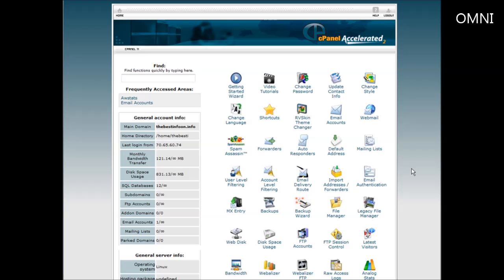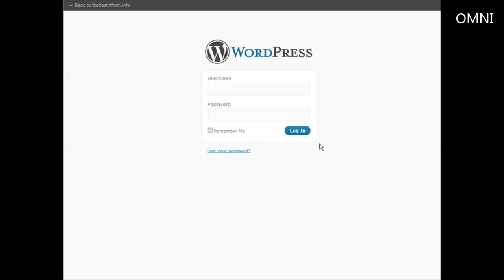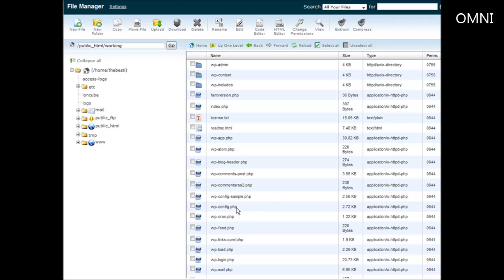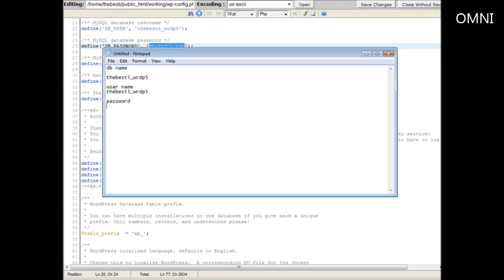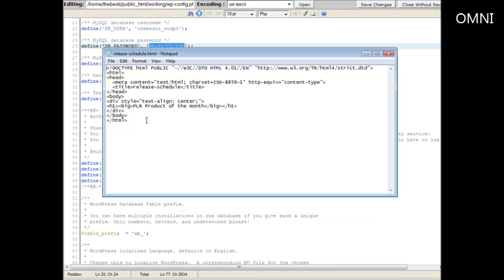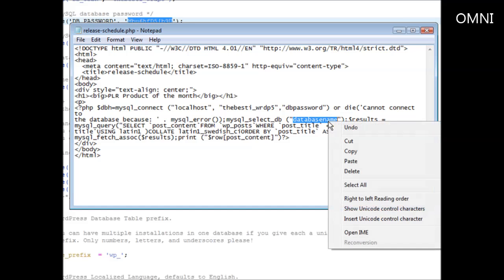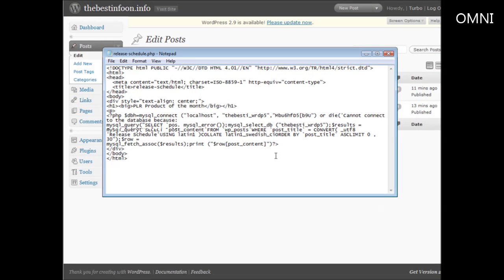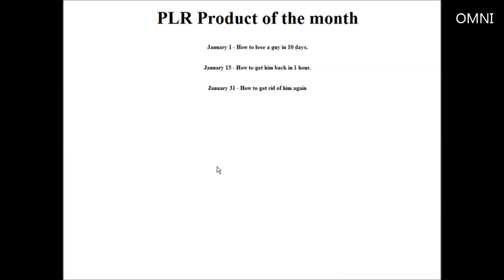How to use WordPress data to populate regular web pages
Great video on How to use WordPress data to populate regular web pages